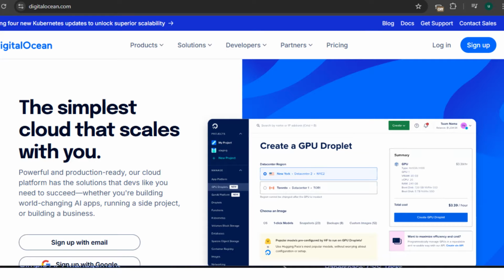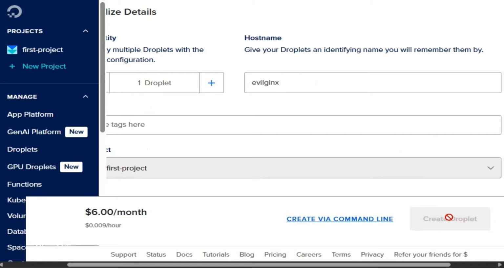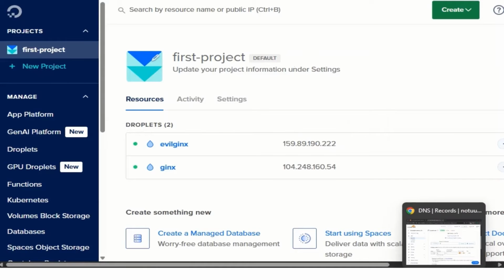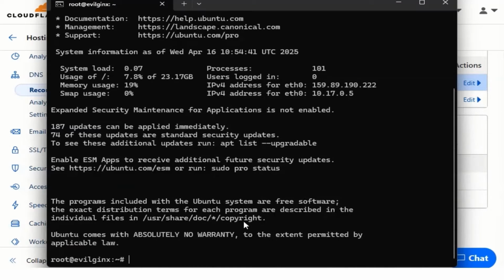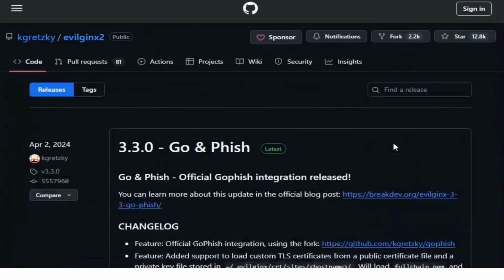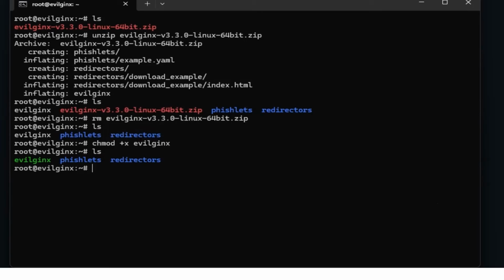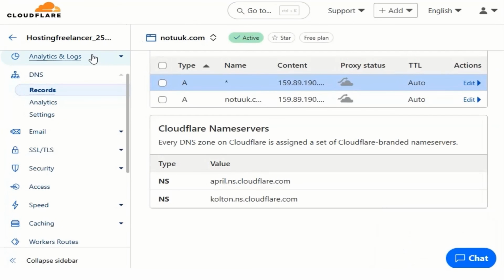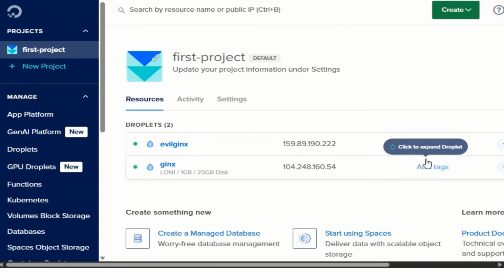Complete Guide: Evilginx Setup on DigitalOcean VPS for Phishing Simulations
🚀 In this step-by-step tutorial, I’ll show you how to install and configure Evilginx2 on a DigitalOcean VPS in 2024. Evilginx is a powerful man-in-the-middle attack tool often used for phishing simulations, red teaming, and ethical hacking.

🔧 What you'll learn:

How to set up a DigitalOcean VPS

Install dependencies for Evilginx

Clone and install Evilginx2